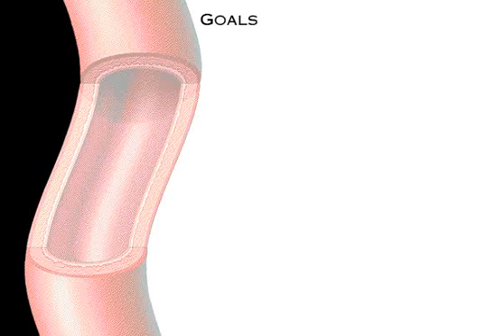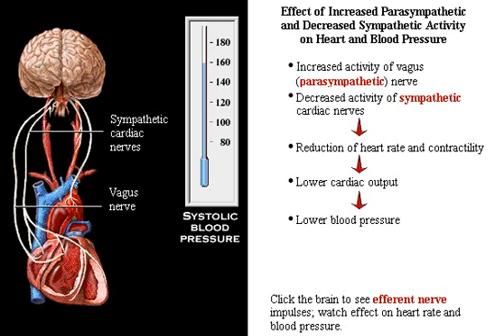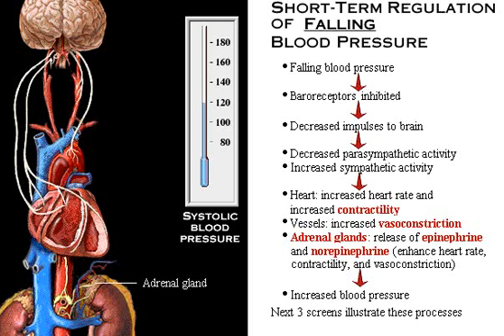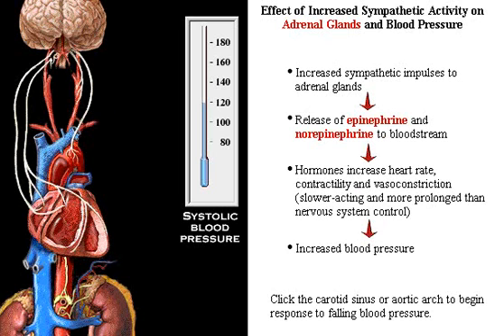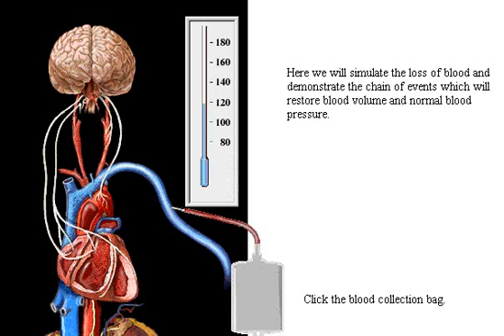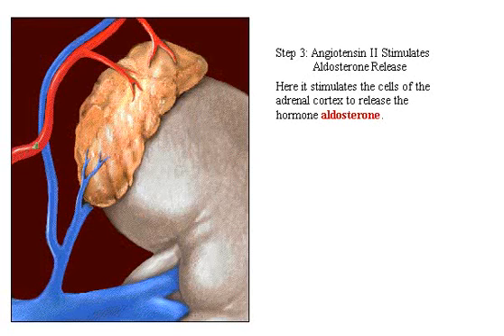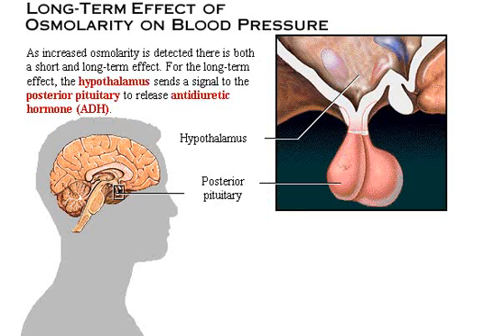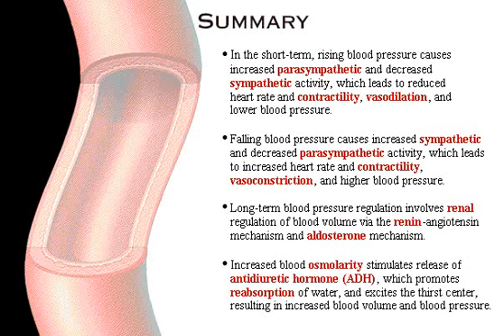09 Blood Pressure Regulation